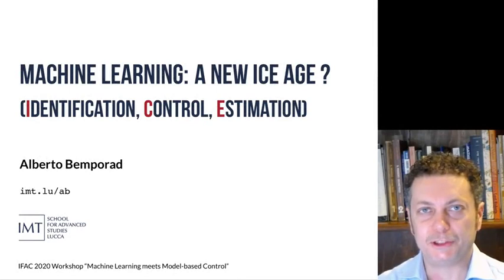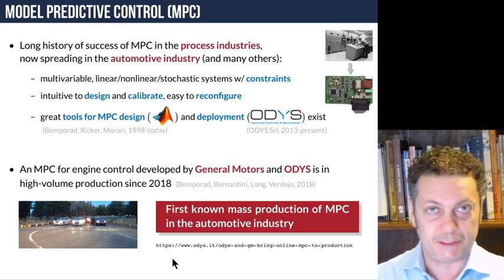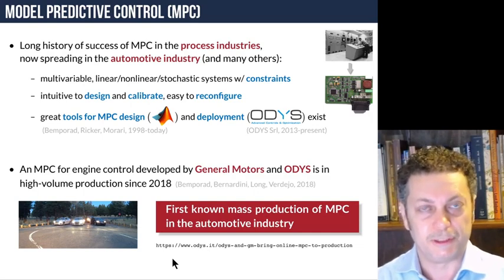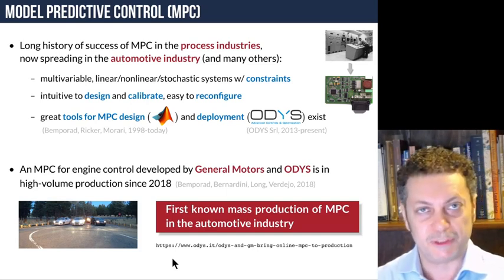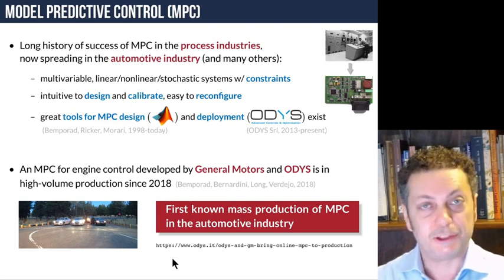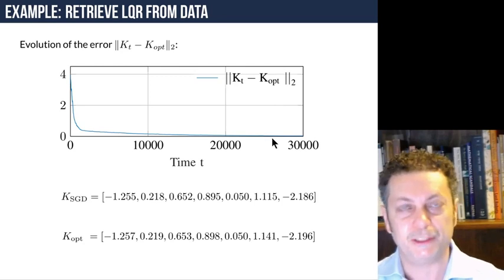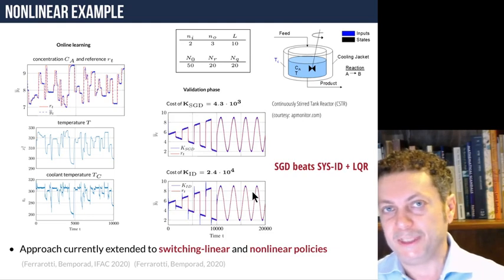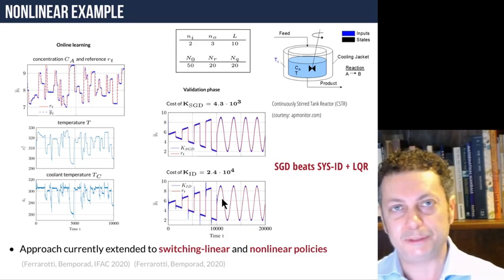Machine Learning: A New ICE (Identification, Control, Estimation) Age ?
Talk by Alberto Bemporad at the IFAC 2020 Workshop on "Machine Learning meets Model-based Control", July 11, 2020.

ABSTRACT:
Control theory always evolved by taking full advantage of developments in other disciplines, for example frequency-domain methods have leveraged on complex analysis, state-space approaches on linear algebra, optimization-based analysis and synthesis on linear matrix inequalities, model predictive control (MPC) on numerical optimization (quadratic/nonlinear/mixed-integer programming). In recent years, a variety of different approaches and advanced software tools were developed by the machine learning community and have been proved amazingly successful in many application domains. It is therefore likely that they will have a strong impact also in the field of systems and control, enabling the development of a whole new set of tools for identification, control, and estimation (ICE) of dynamical systems. In my talk I will provide evidence of how machine learning tools can be used to develop new control design methods
by reviewing some results recently obtained by my research group, including the use of artificial neural networks for MPC based on quadratic or mixed-integer programming, stochastic gradient descent methods for optimal policy search, reinforcement learning for MPC, Bayesian optimization for MPC auto-tuning, and preference-learning methods for semi-automatic calibration of MPC systems.